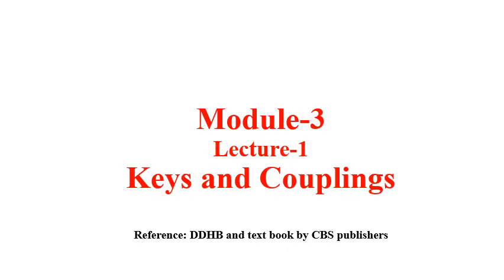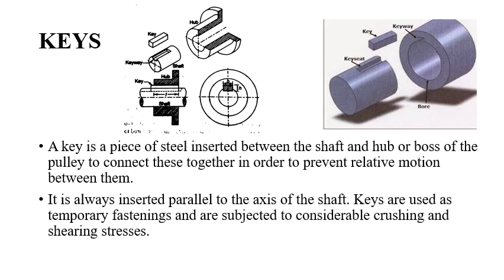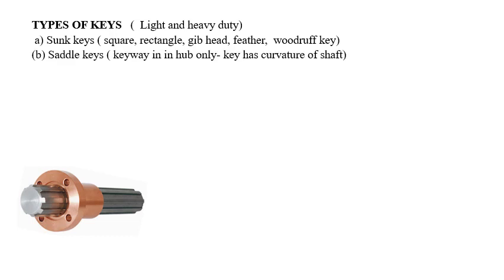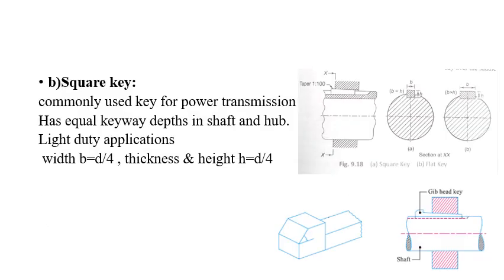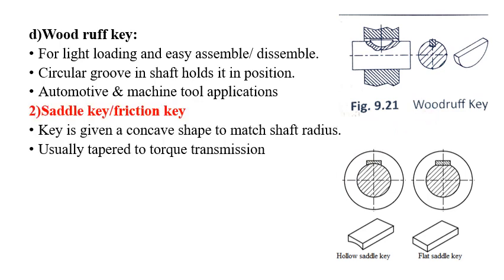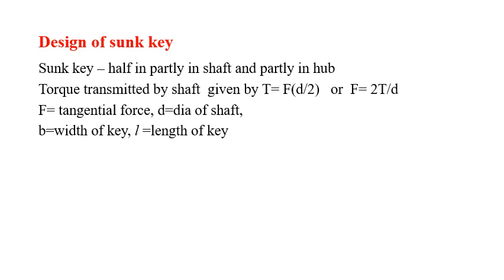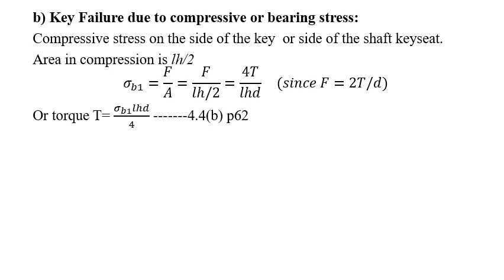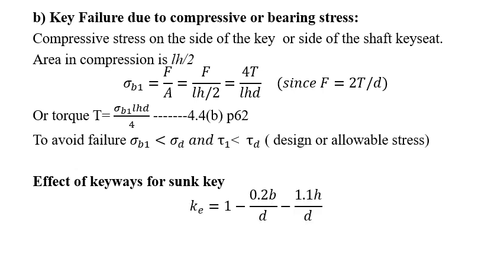VTU DME1 M-3 L-1 KEYS AND COUPLINGS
This video about  VTU mechanical subject DME_1 in which introduction to keys , types of keys and design of it were discussed.